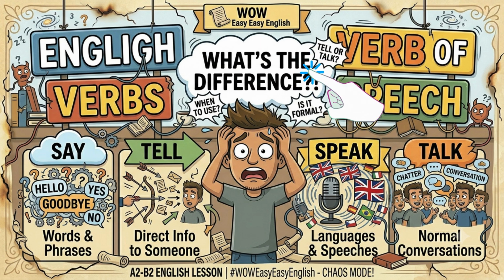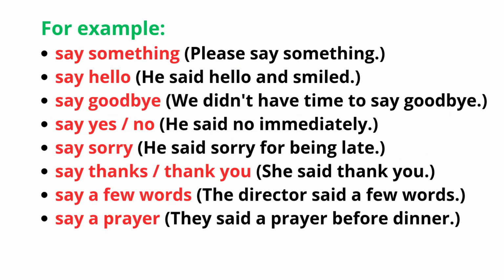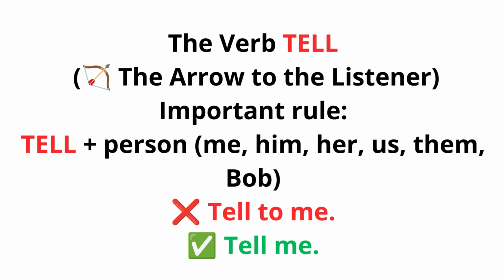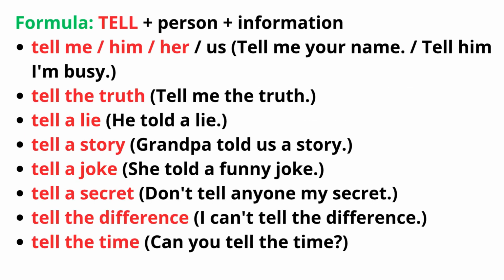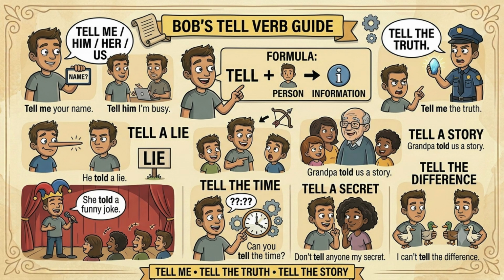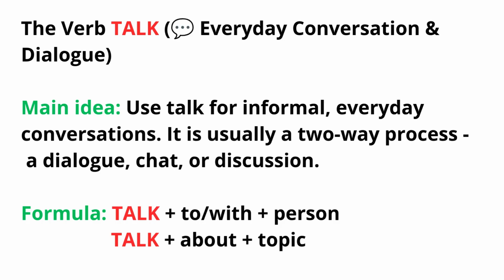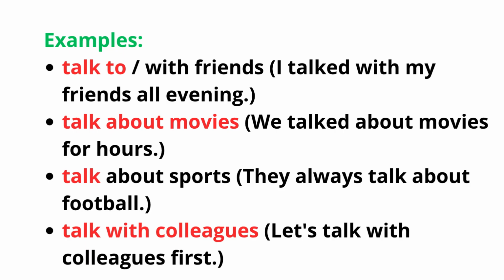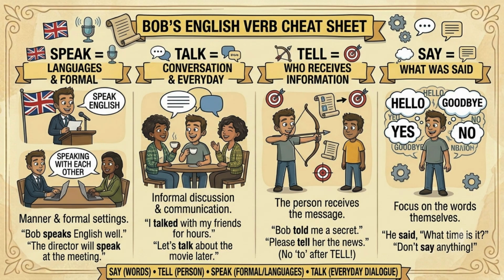Say vs Tell vs Speak vs Talk: Stop Making These Mistakes! 🔥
Confused about SAY, TELL, SPEAK, and TALK? 🤔 You're not alone! These four English verbs are among the most common mistakes made by English learners from A2 to B2 levels.

In this lesson, you'll learn the key differences between SAY, TELL, SPEAK, and TALK through simple explanations, visual examples, memory tricks, and real-life phrases. By the end of the video, you'll know exactly when to use each verb and avoid common grammar mistakes.

📚 In this lesson:
✔️ SAY = what was said
✔️ TELL = who receives the information
✔️ SPEAK = languages, formal speaking, and the manner of speaking
✔️ TALK = everyday conversations and discussions

You'll also learn:
🔹 Common expressions with SAY
🔹 Common expressions with TELL
🔹 Common expressions with SPEAK
🔹 Common expressions with TALK
🔹 Easy formulas to remember
🔹 Practical examples for everyday English

📌 Save the cheat sheet and practice these verbs in your daily conversations!

👇 Leave a comment:
Which verb is the most confusing for you: SAY, TELL, SPEAK, or TALK?

📤 Share this lesson with friends learning English.